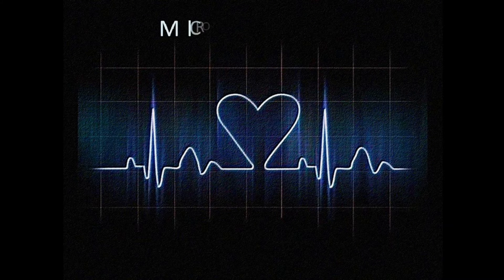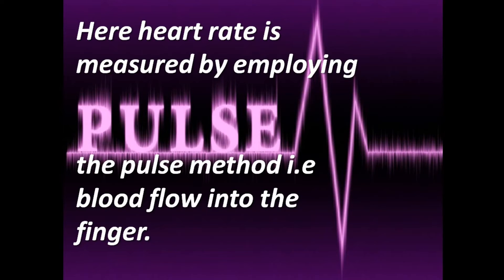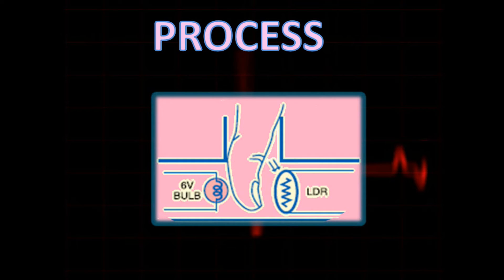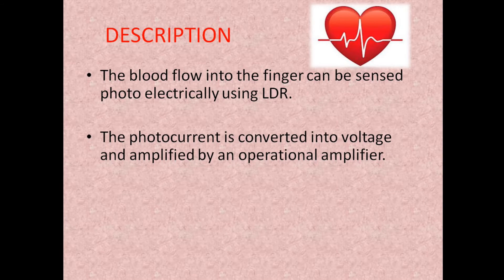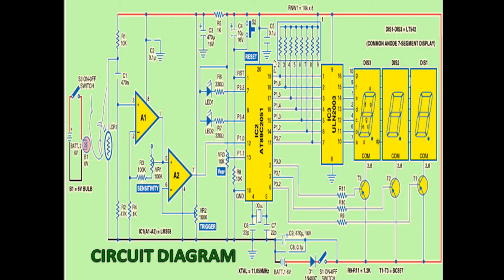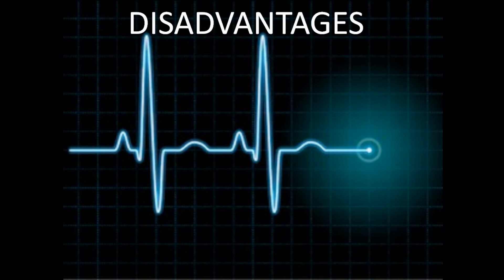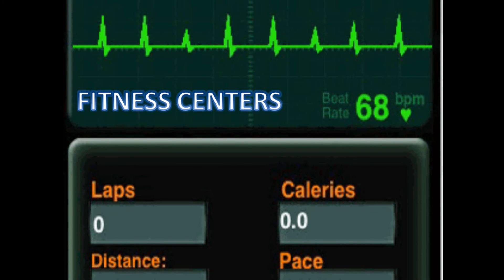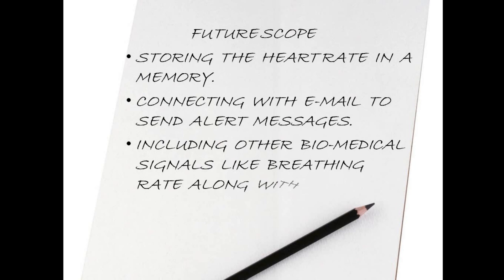HEART RATE MONITOR USING MICROCONTROLLER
This powerpoint presentation explains the construction and working of a heart rate measuring device.It can be an interesting engineering project to try out.This  ppt(POWERPOINT 2007) can be made available to the subscribers.